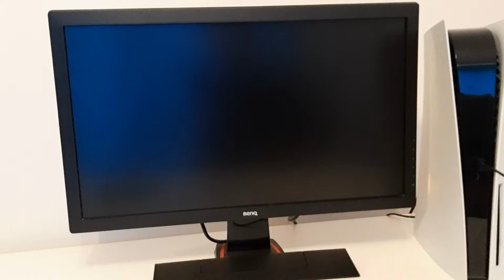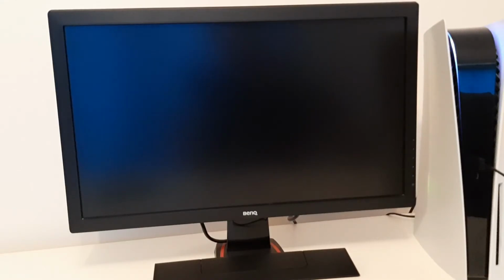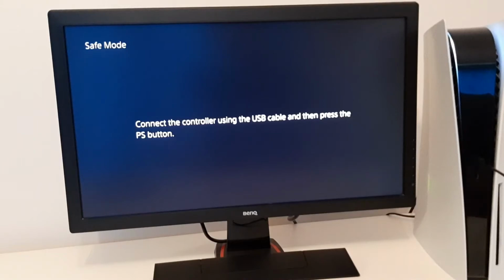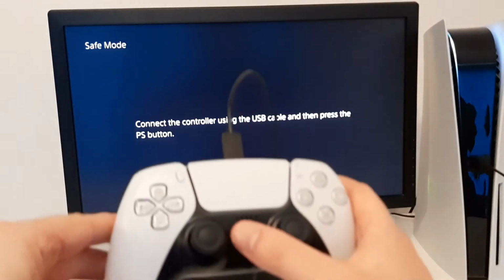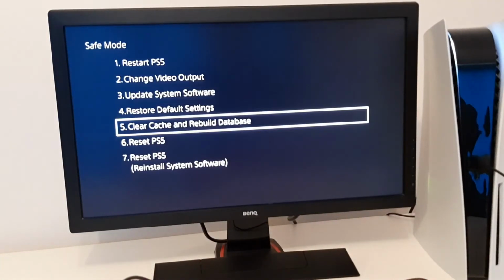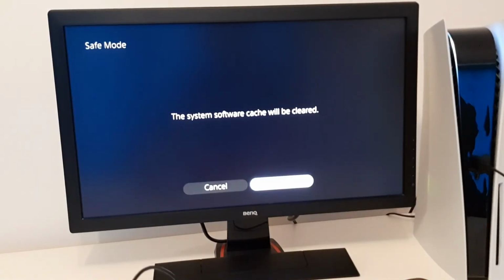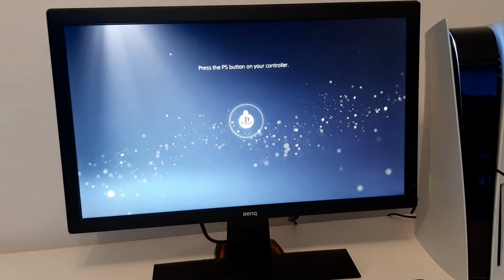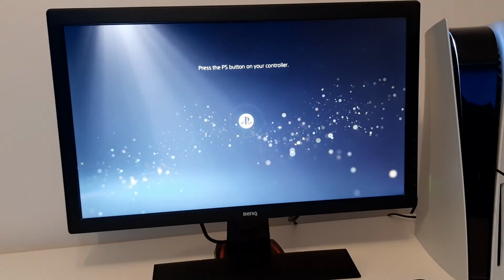How To Clear PlayStation 5 System Cache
PS5 Console Clear System Software Cache

In this PlayStation 5 tutorial, I will be showing you how to clear the system cache of your PS5 console. By clearing the system cache it can help resolve performance issues as well as issues you might be having with the PlayStation 5 system and games. This is quite quick and straightforward to do on your console using safe mode.